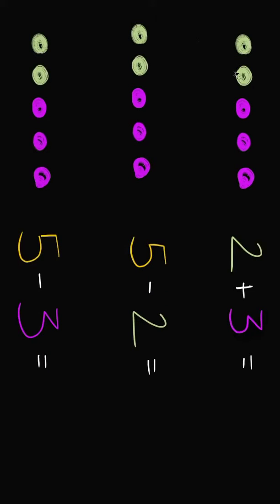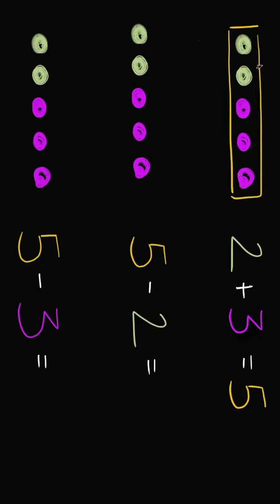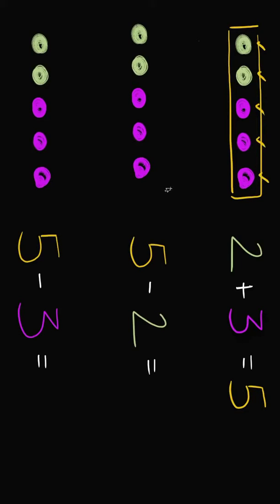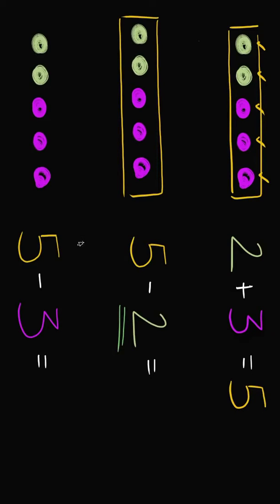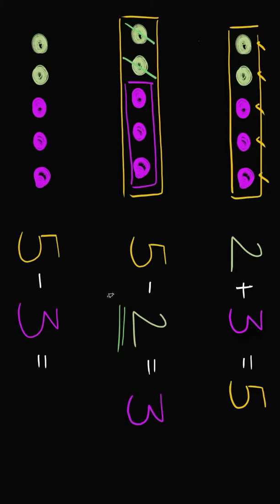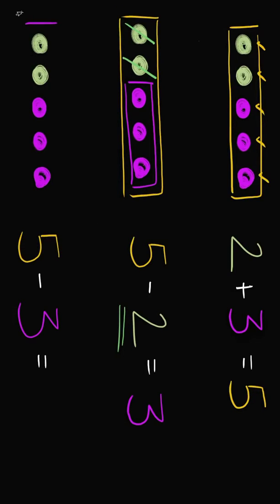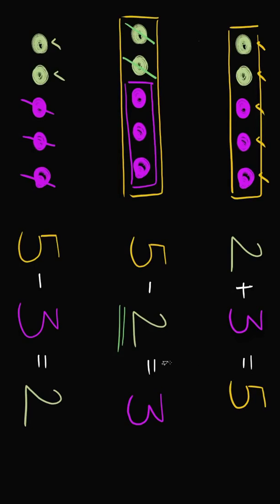Ralating between addition and Substraction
Credit is giving to Sal